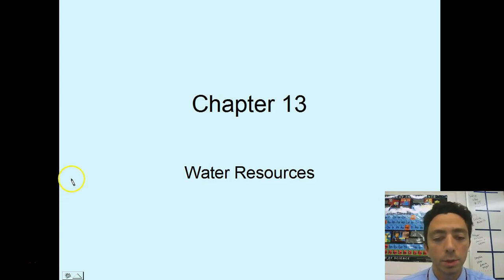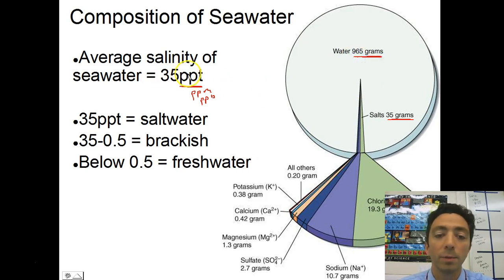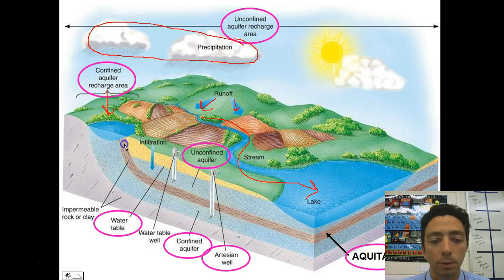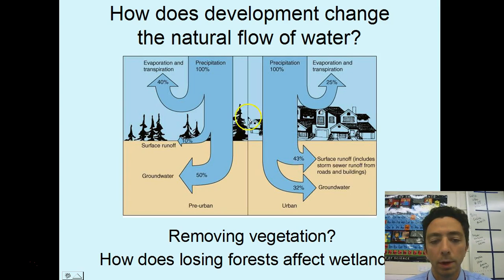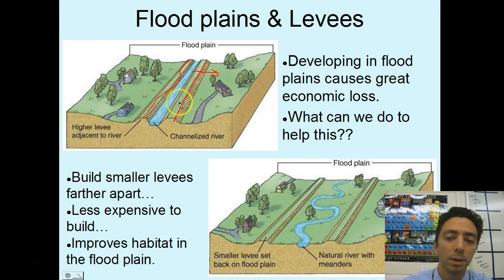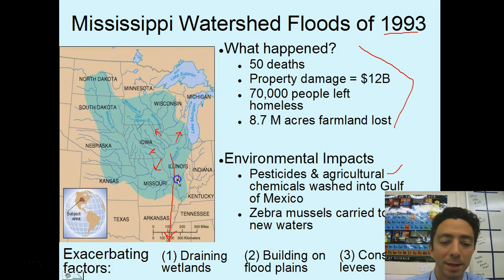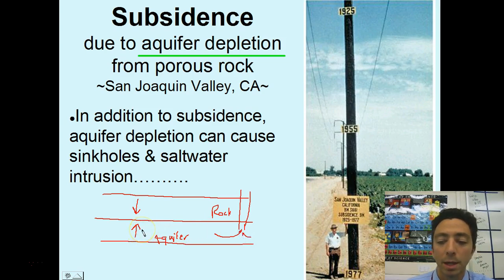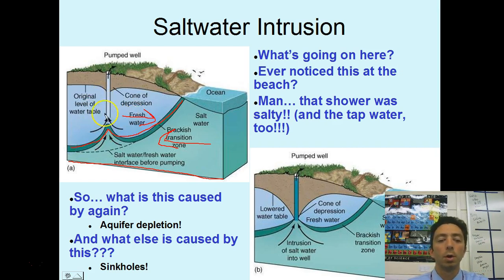APES video #28 Water overuse issues